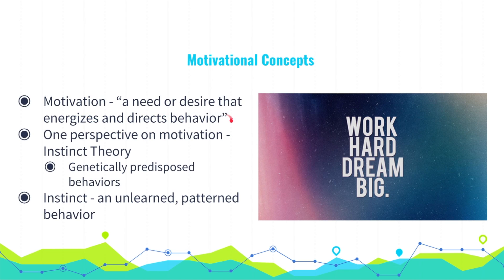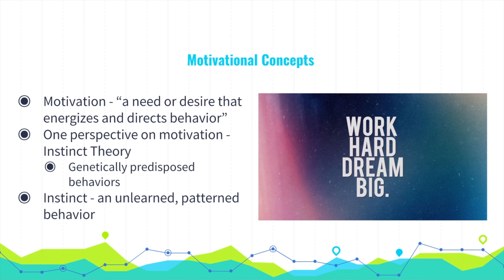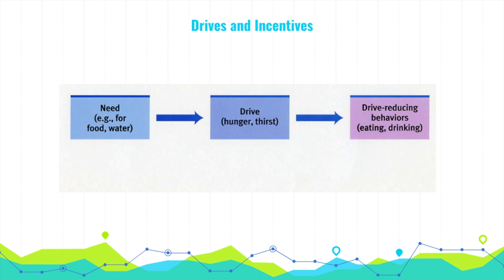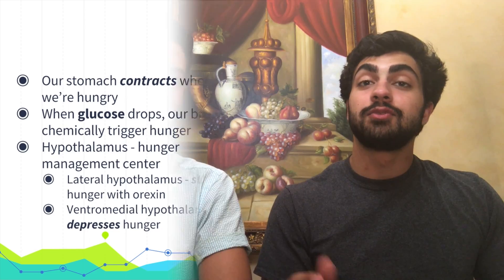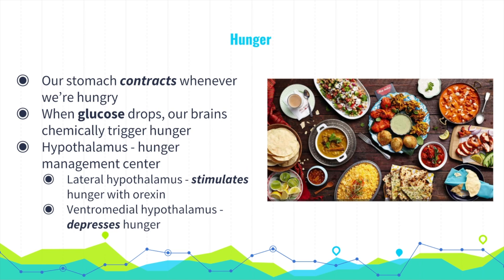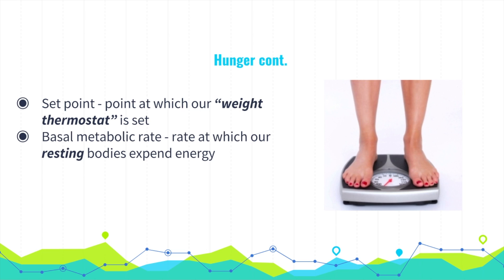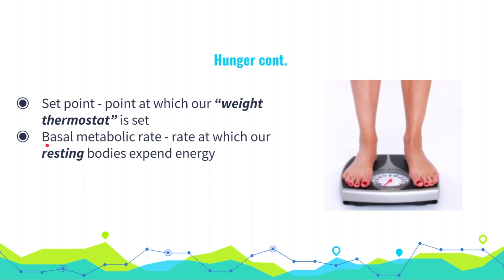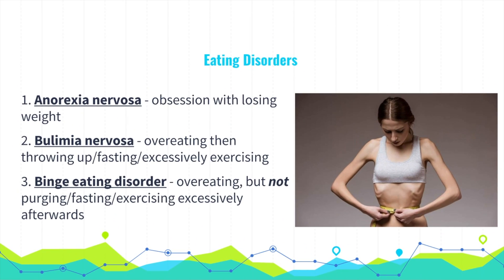AP Psychology | Myers’ Unit 8A Part 1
Abe and Frank summarize the entirety of Unit 8A, Motivation, in Myers' Psychology for AP textbook. We cover the main points you should remember from the section with our usual blend of on-screen notes, in-person explanations, and humor---an AP Psychology review video. If you have any questions, or want us to go more in depth on any topic, drop a comment and we'll cover it!